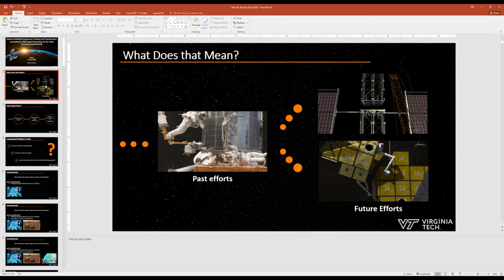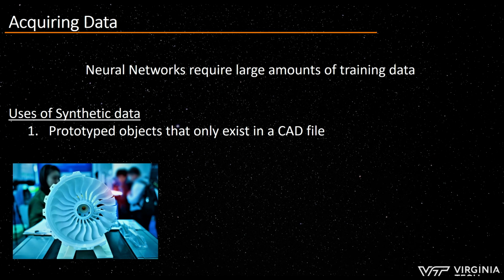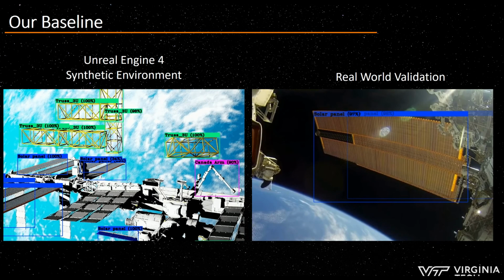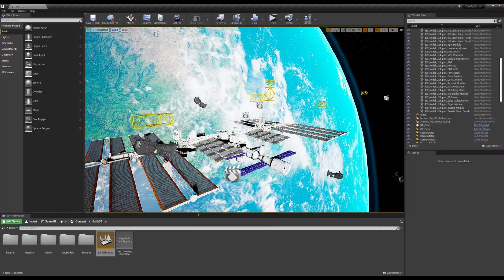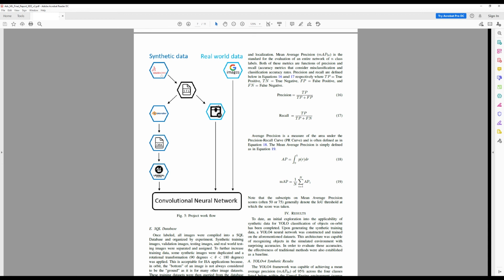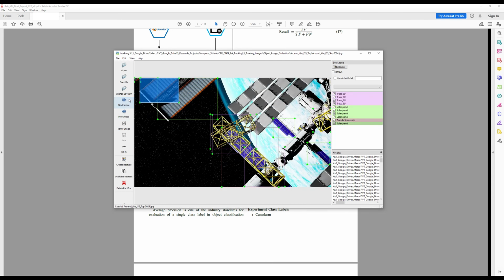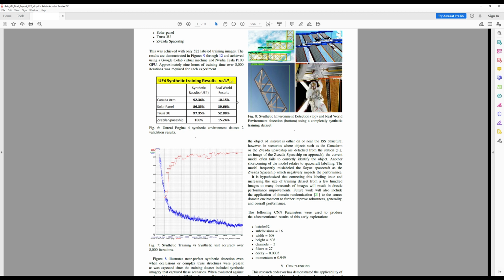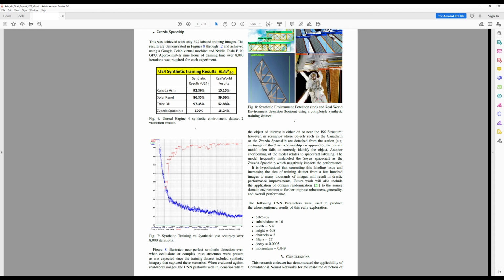In Space Assembly Truss Classification via CNN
Presentation / How to generate and test synthetic imagery for purposes of object classification and localization of satellites and competes for in-space assembly and maintenance.